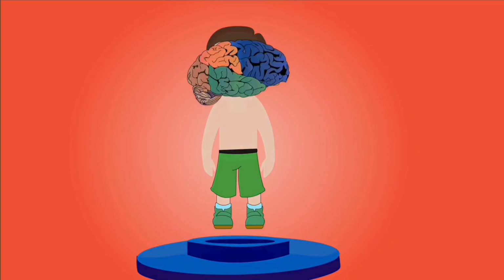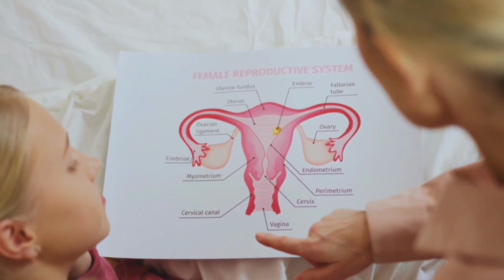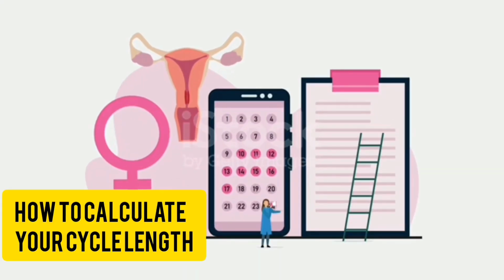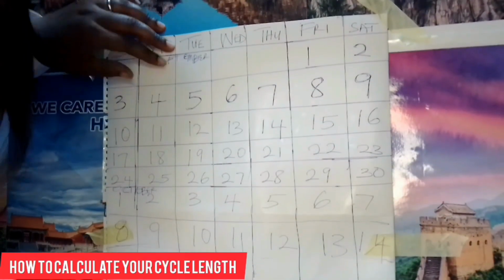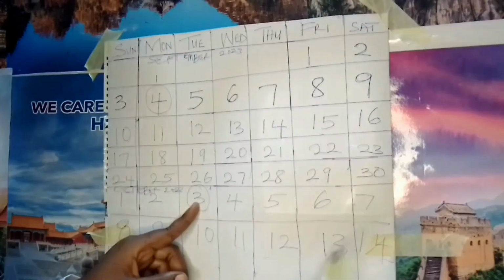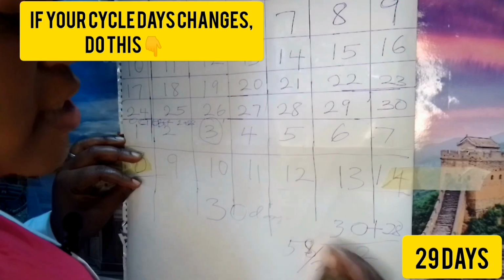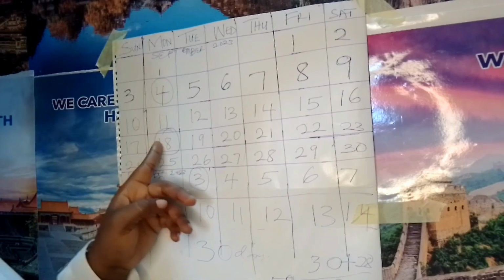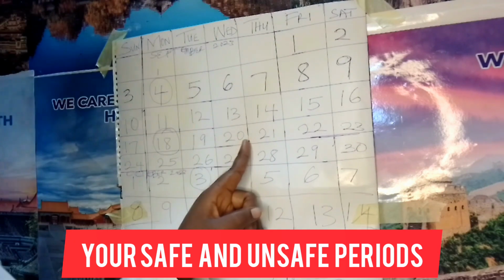How to calculate your Menstrual cycle length and ovulation day (facts about ovulation).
When it comes to knowing ones safe days and unsafe days and how to calculate Menstrual cycle length, it becomes a problem because most ladies find it difficult to do so.

This video simplify what ovulation and menstruation is all about and how exactly to calculate your Menstrual cycle length and ovulation day, showing the safe and unsafe days.

00:00 Introduction.
01:06 Definition and explanation of terms.
04:26 Signs and symptoms of ovulation.
07:00 How to calculate Menstrual cycle length.
07:28 Menstrual cycle length chart.
09:48 How to calculate ovulation cycle or day.
10:42 Ovulation day chart.
12:27 Safe days and unsafe days.
14:50 Outro